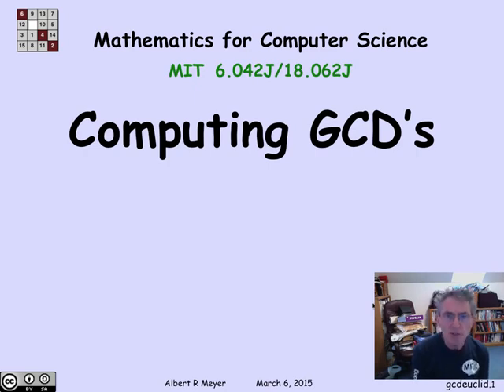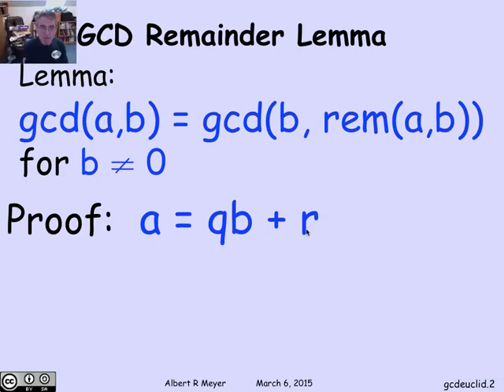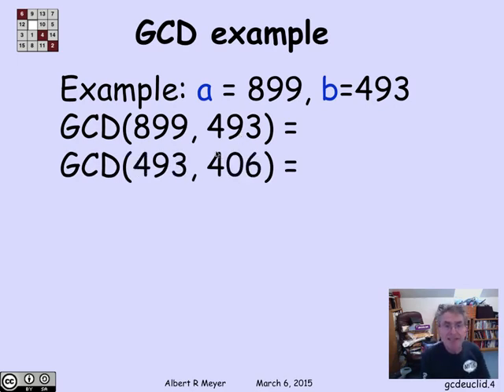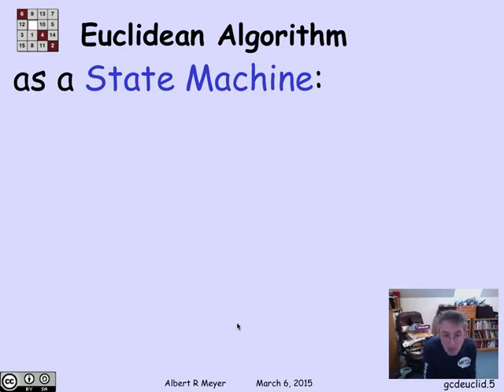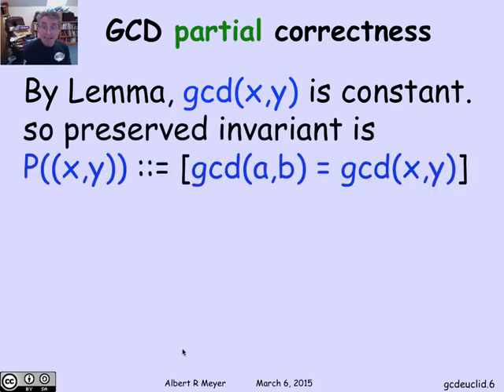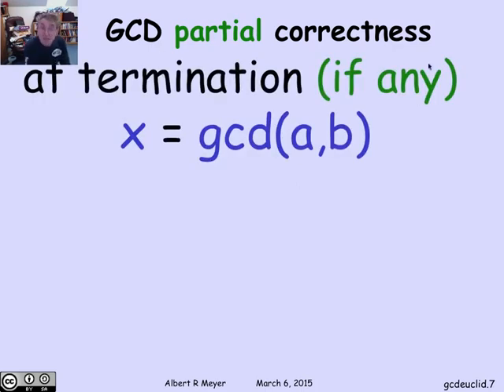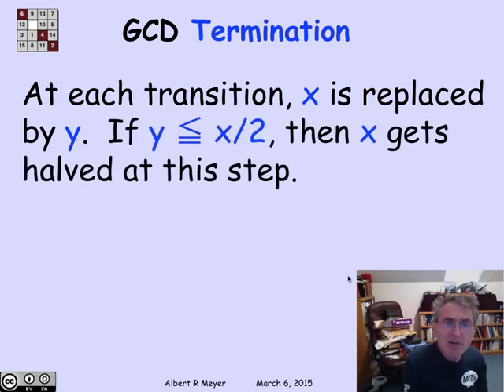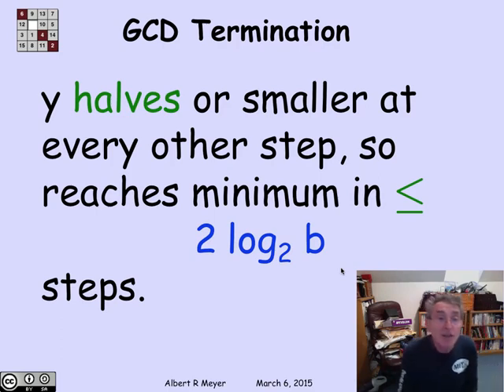MIT Mathematics for Computer Science Lesson 38